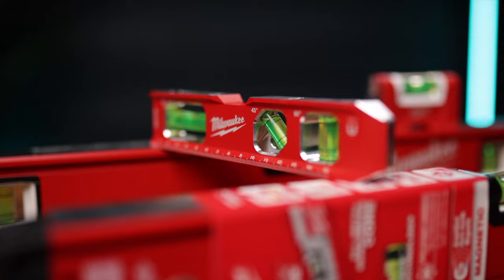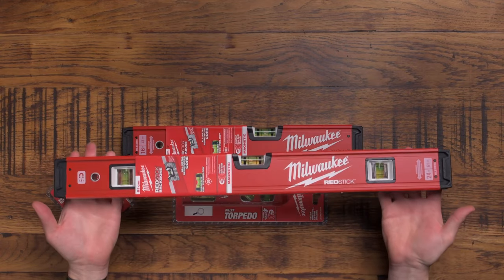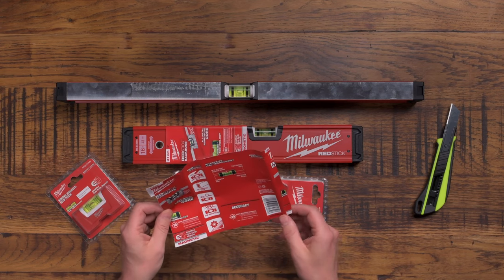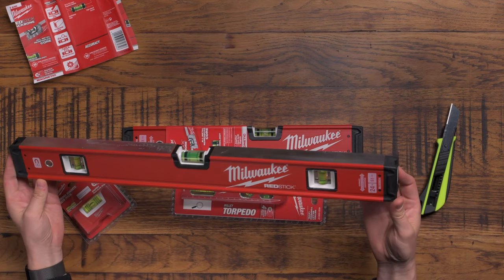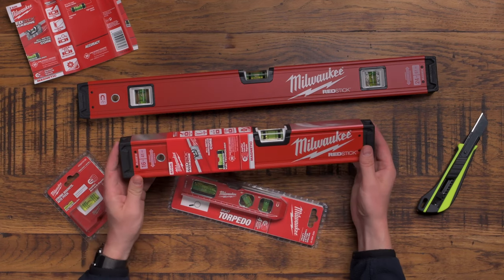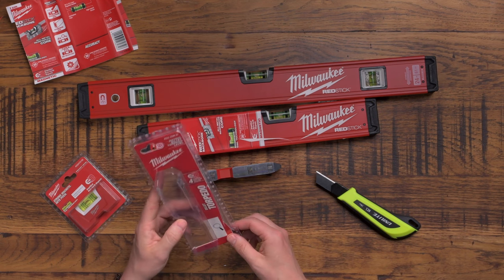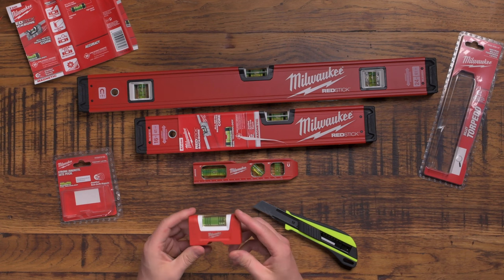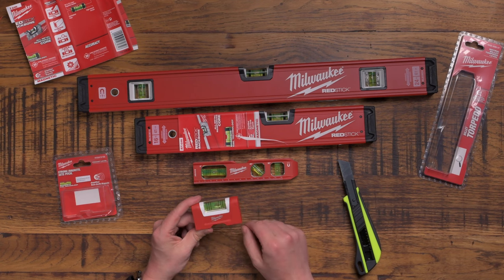Milwaukee Spirit Levels - Meet the whole family!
Today we're taking a look at a large to small collection of Milwaukee Spirit Levels. All the way from the mighty Redstick down to the Pocket level. Is this the ultimate collection of Spirit Levels?

Like the look of the tools used in this video why not pick up your own from the following link.

Milwaukee 60 cm Redstick Level
Milwaukee 40 cm Redstick Level
Milwaukee Billet Torpedo Level
Milwaukee Compact Spirit Level

⏱️Timestamps
00:00 Intro
01:05 REDSTICK
06:12 Mini Levels

🏷️ DISCOUNT BUSINESS SUPPLIES 👇